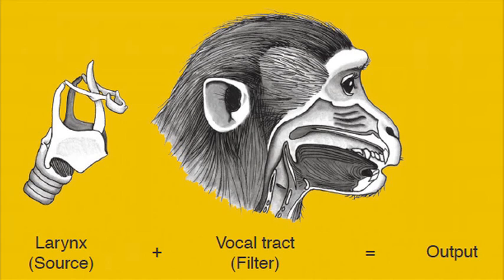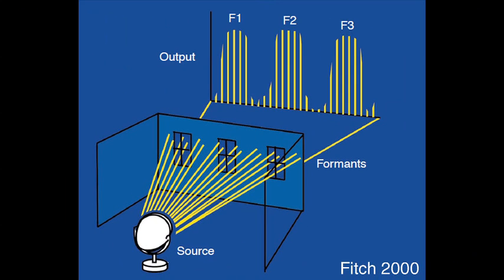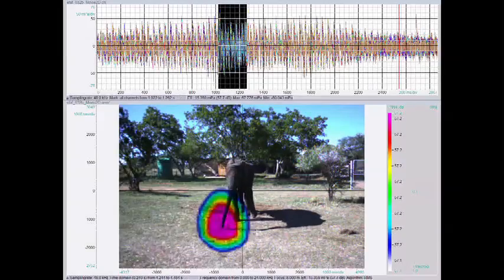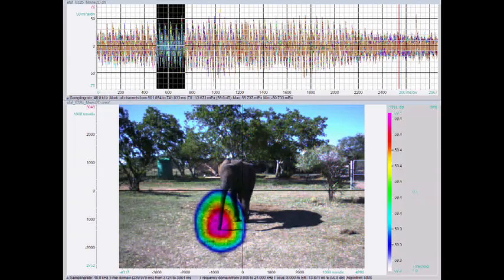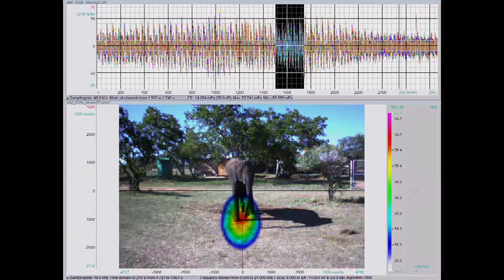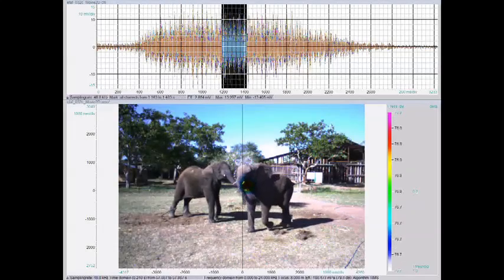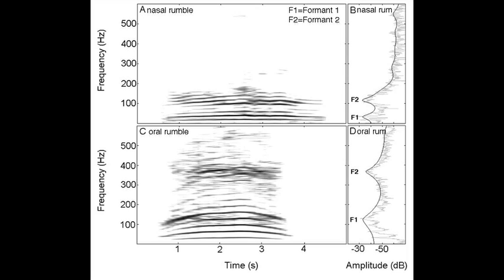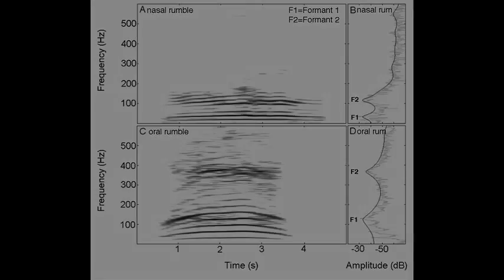Visualizing Elephant Vocalizations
Dr. Angela Stoeger reports about a study on the visualization of African Elephant vocalizations.